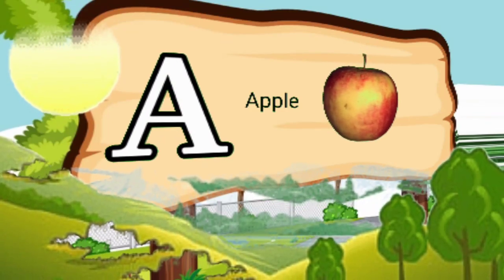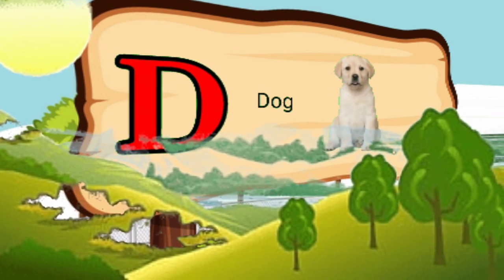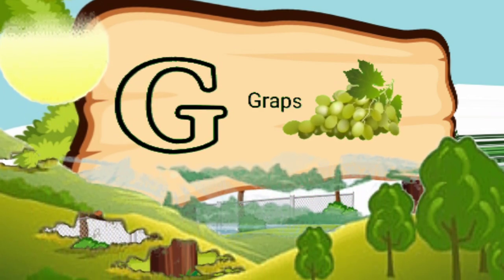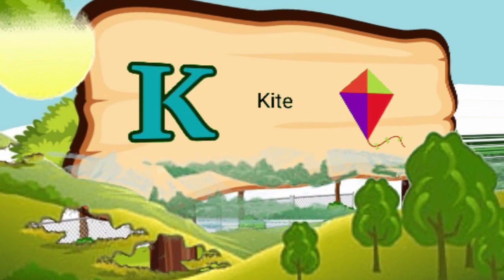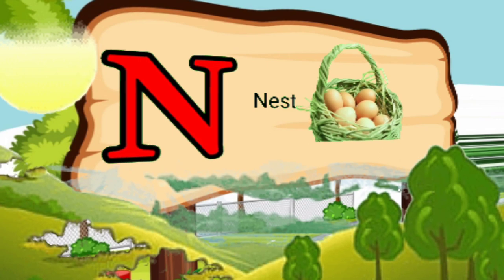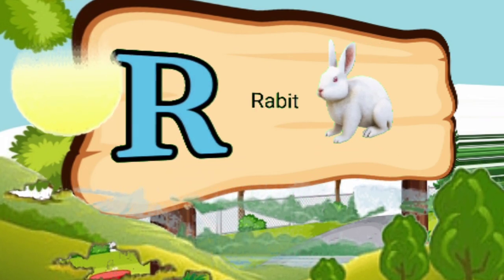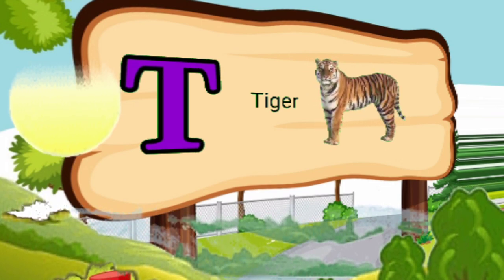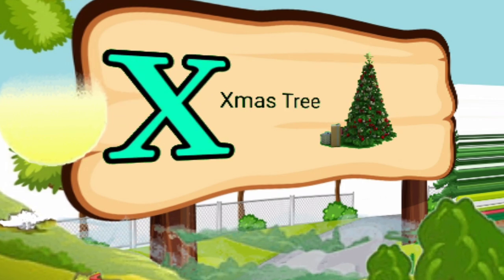ABCD songs for kids ABCD songs for baby abcd kartoon abcd 2 song abcdefg abcd rhymes 1080p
ABCD songs for kids ABCD songs for baby abcd kartoon abcd 2 song abcdefg abcd rhymes abcd learning for kids abcd song for baby abcd kartoon story abcdefg bachho ko kaise padhaye a to z alphabets alphabet phonics songs for kids abcd learning for children abcdefg bachho ko sikhaye@ChuChuTV